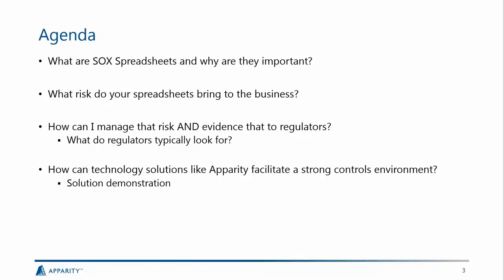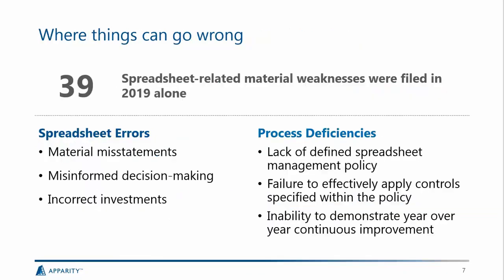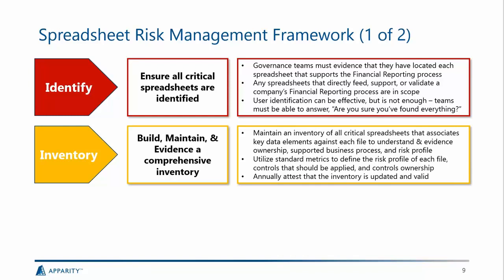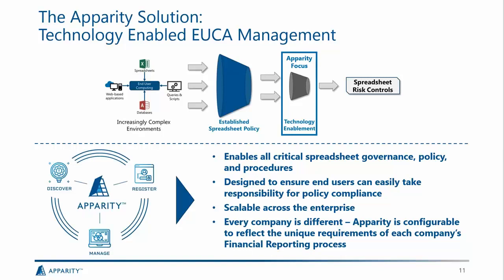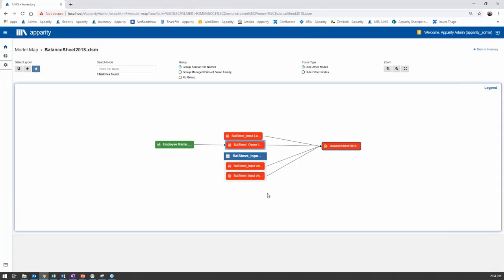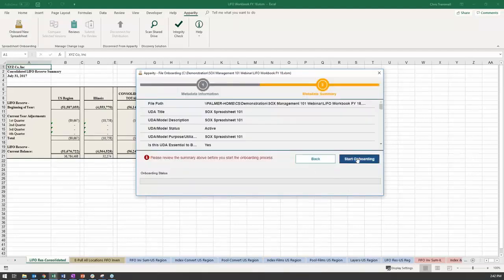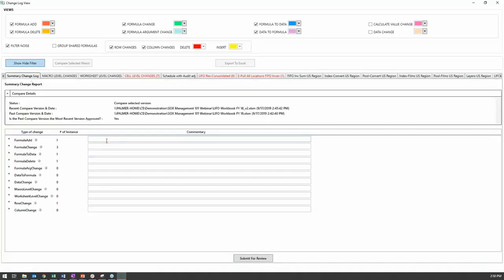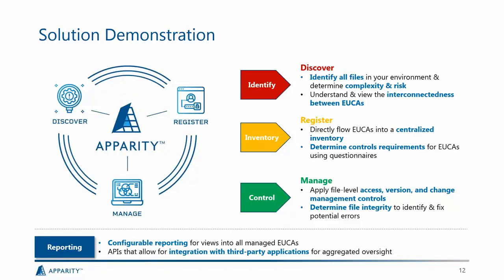SOX Spreadsheet Management 101: Preventing Failure, Its All About People, Processes and Automation.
98% of companies still consider spreadsheets as critical to their Financial Reporting Process. This 60 minute webinar is focused on ensuring organizations understand the basics of remaining compliant when spreadsheets are used in any part of your reporting cycles.

Failing a Sarbanes-Oxley audit can mean ineffective and inefficient internal processes and controls.  Spreadsheet controls remain one of the most vulnerable points of failure when the accuracy, reliability, and accountability of the people, processes and the automation spreadsheets provide is inadequately managed.

Simply put, most often failure is the result of either not recognizing the risks spreadsheets present or the complacency that sets in over time - 'doing what you have always done'.

The Apparity Team